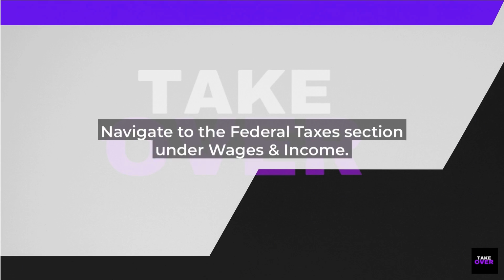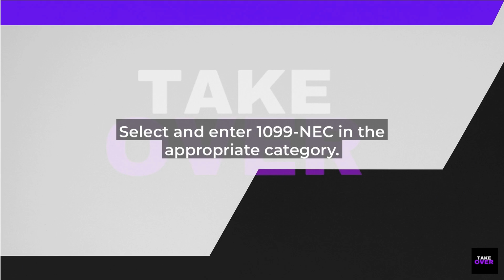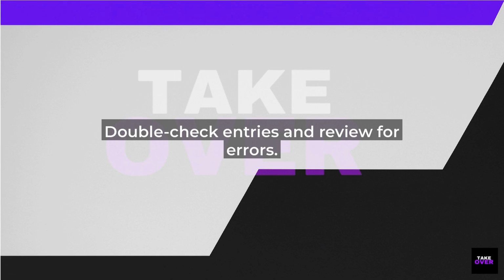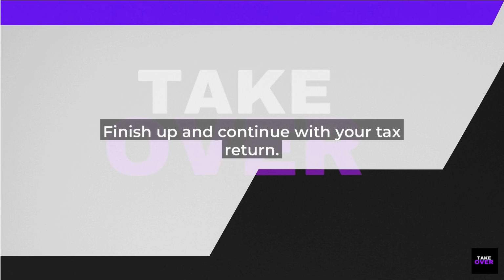How To Enter 1099 NEC In TurboTax 2025